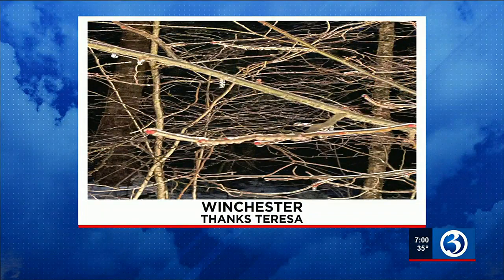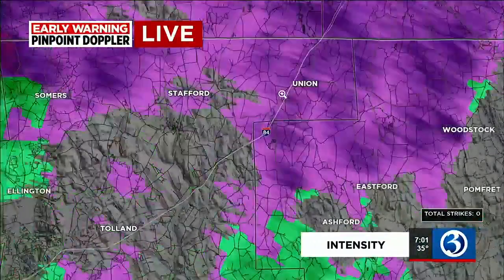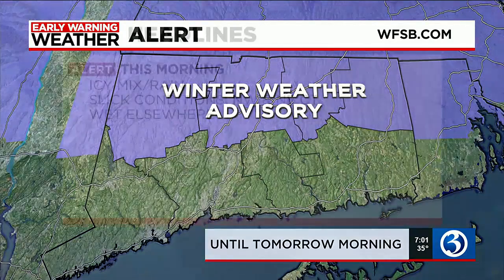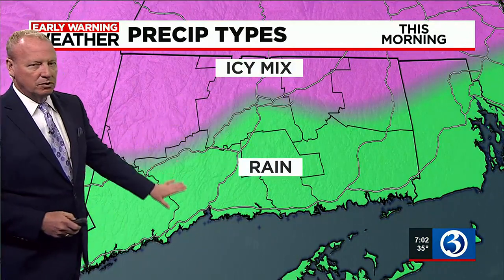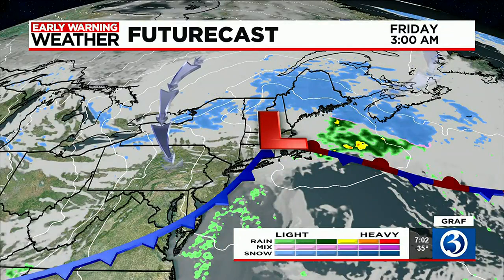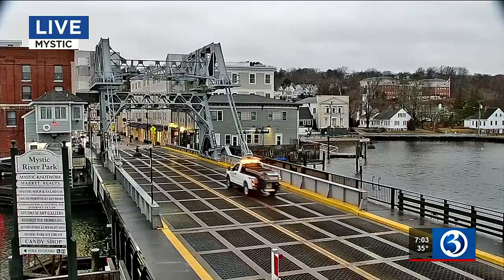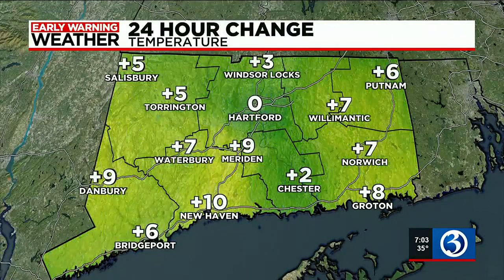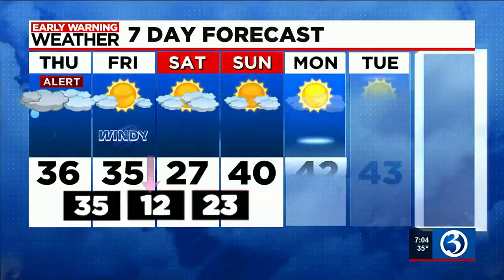FORECAST: Tracking a little icy precip on Thursday morning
Meteorologists Jill Gilardi and Scot Haney tracked a bit of icy weather on Thursday morning. Here is their 7 a.m. forecast.